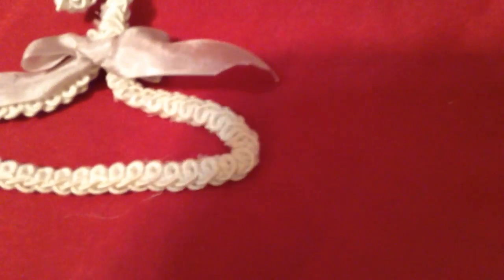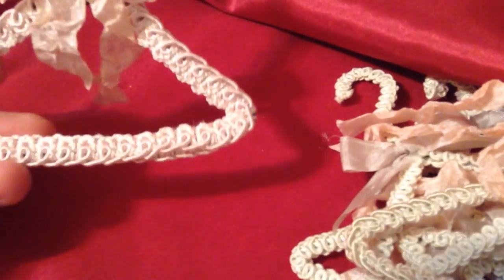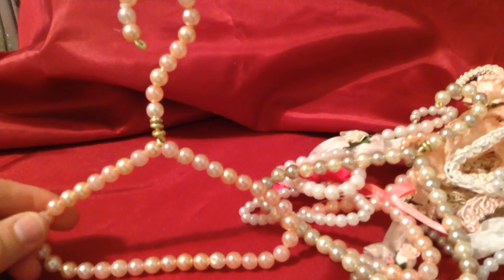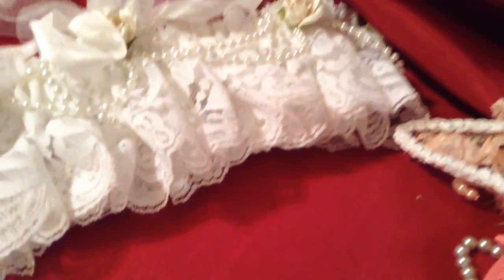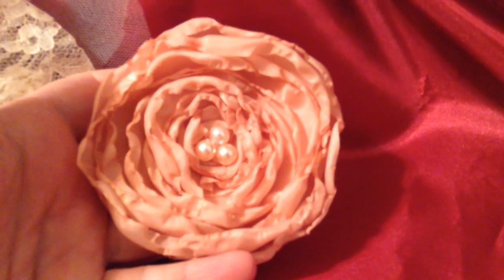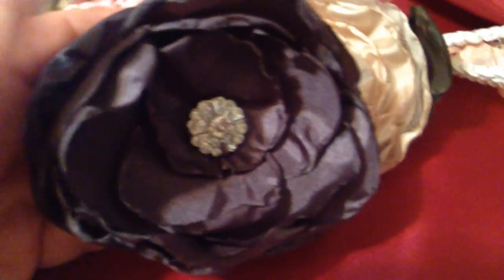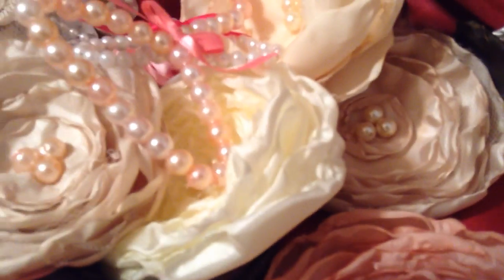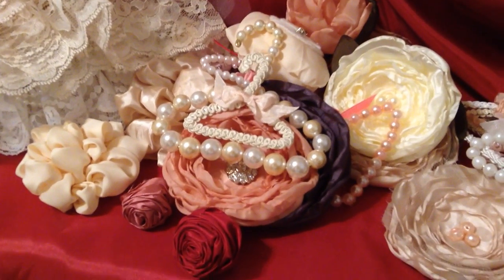Handmade Pearl Hangers, Padded Hangers and more!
Hello my friends!  Please check out this  video filled with fun NEW crafty ideas that I've come up with!   I've decided to take it to another level and exaggerate the large hangers thinking outside of the box making pearl, padded and trim hangers tiny for craft and sachets!  Wait till you see my newest original idea!  Hope you enjoy seeing them.    More places to find me on line: